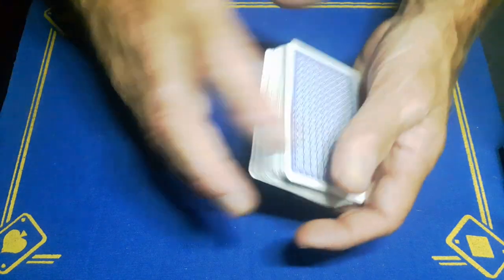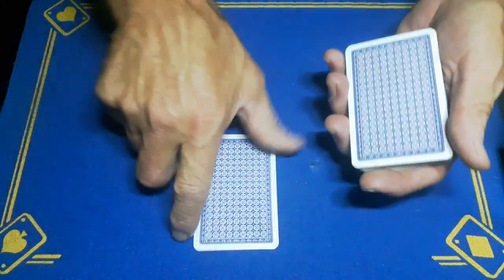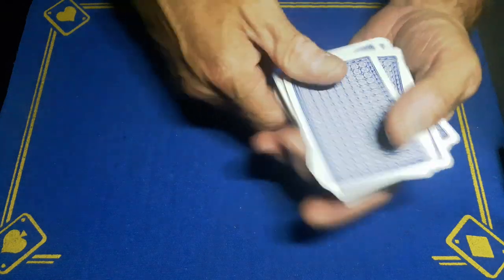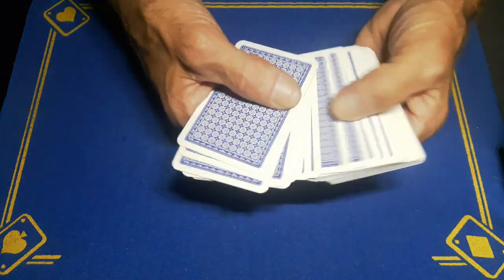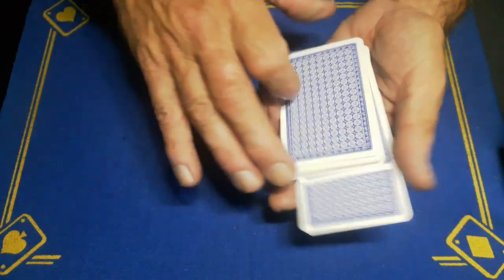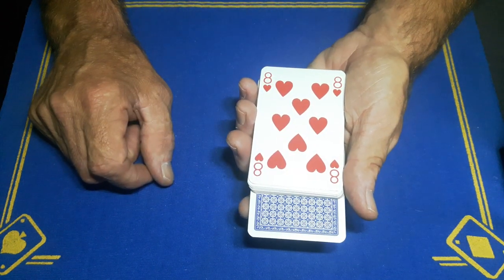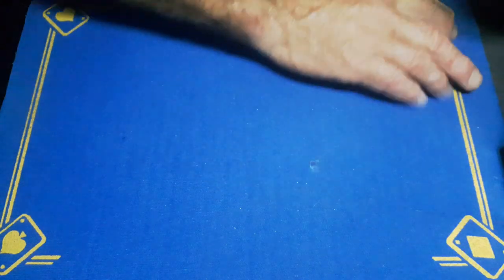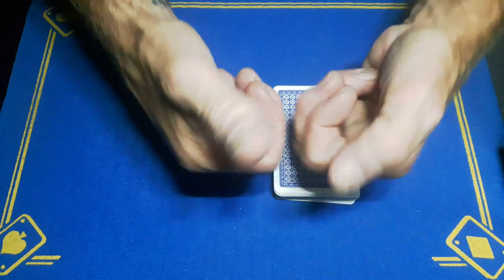Bullet Proof IMPROMPTU card trick